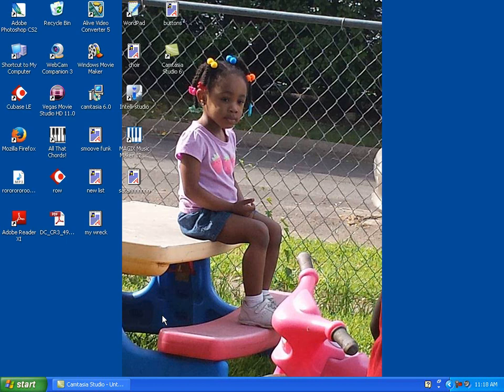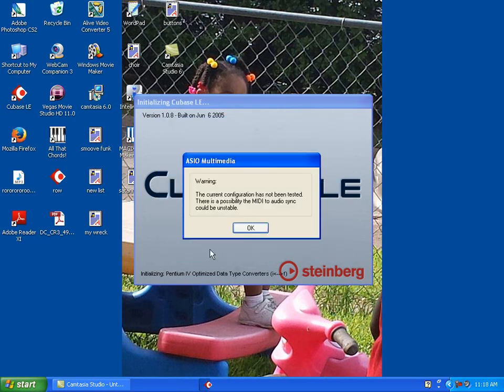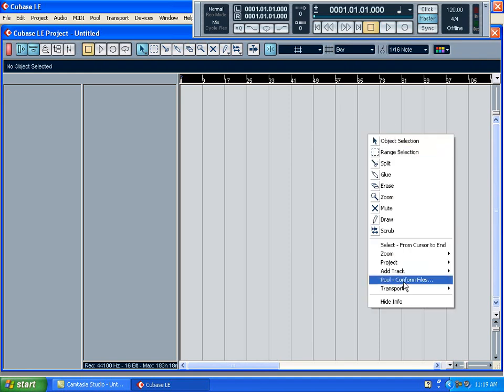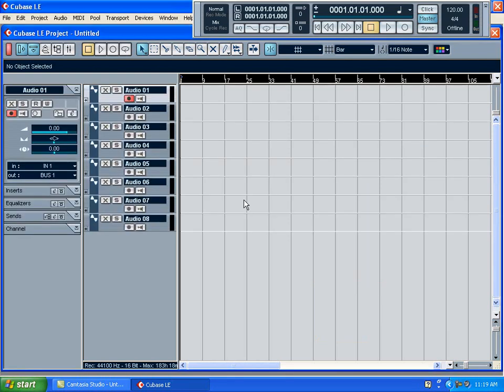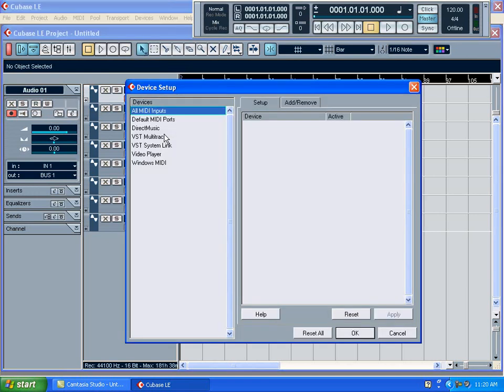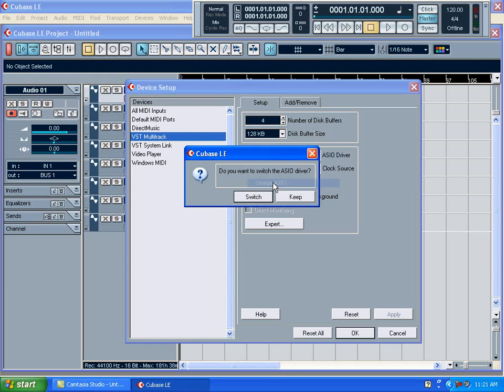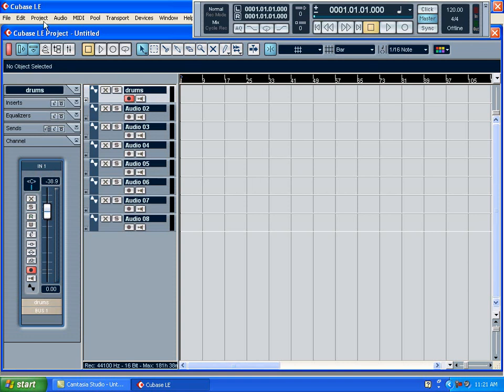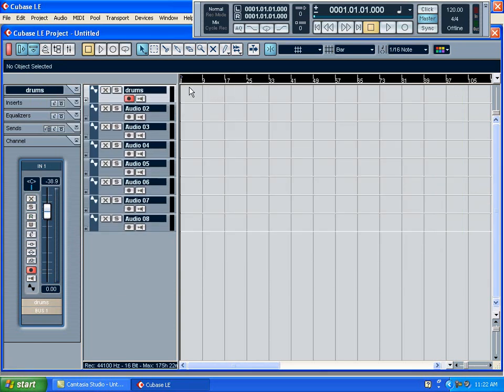Cubase LE 4 By JT (RE: Jason)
JT on cubase